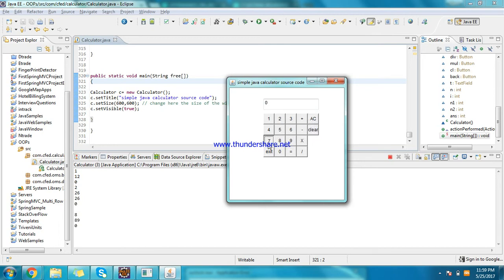Java calculator full source code - simple | student project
Simple java calculator full source code. java swing , awt, core java